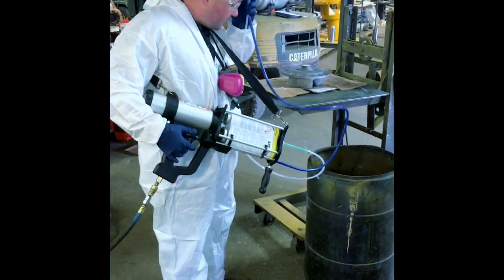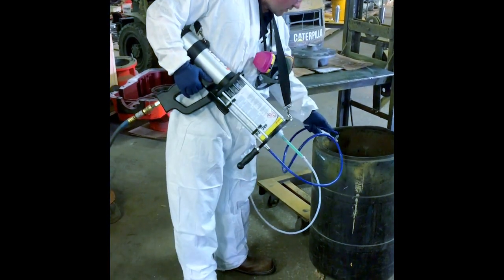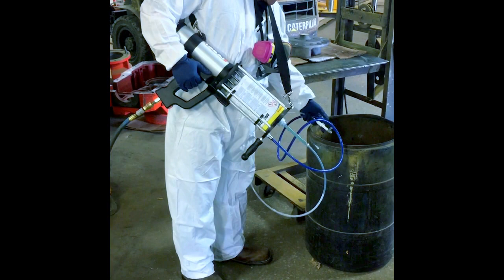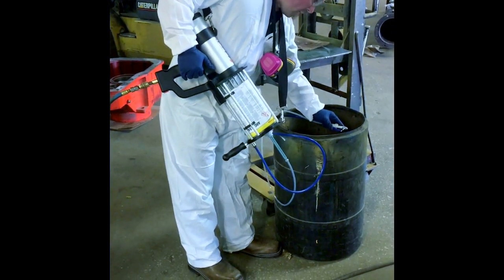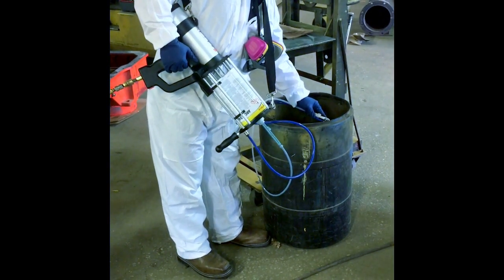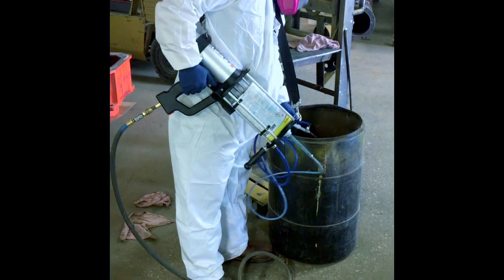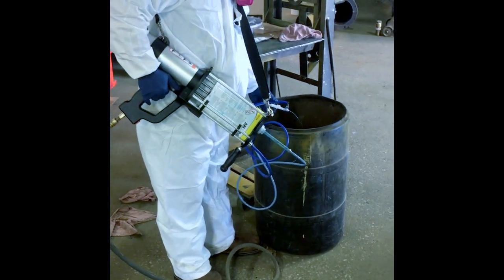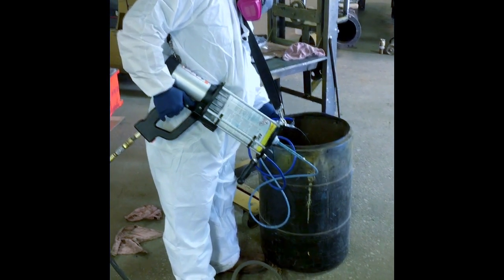Chesterton ARC spray application of SD4i on impeller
Demonstration of Chesterton ARC SD4i spray on a cast iron impeller with Trent Elizondo from A.W. Chesterton.